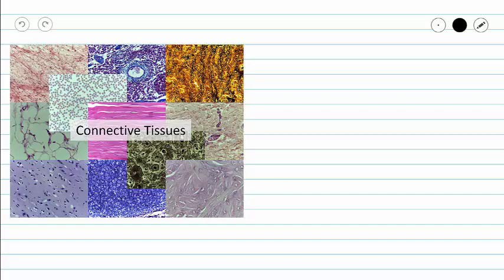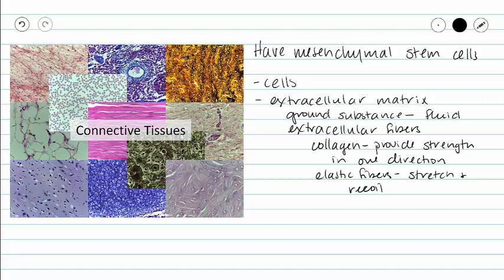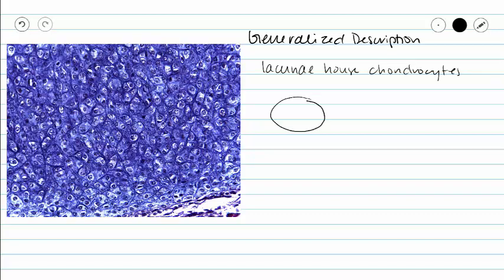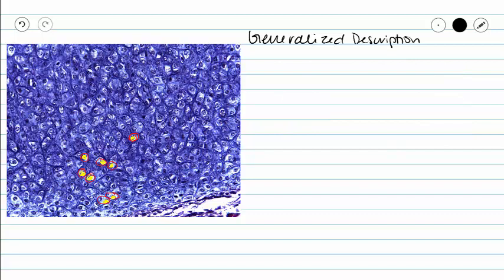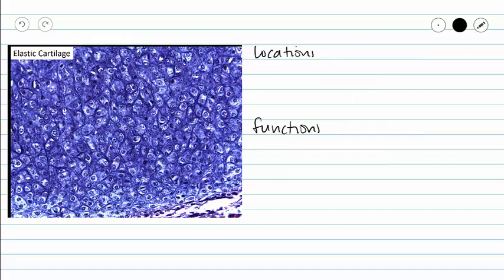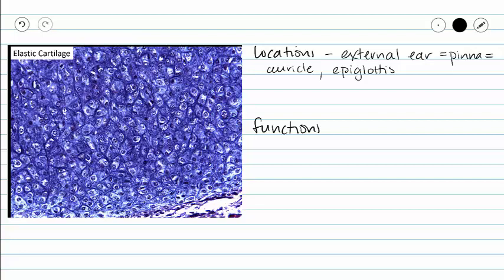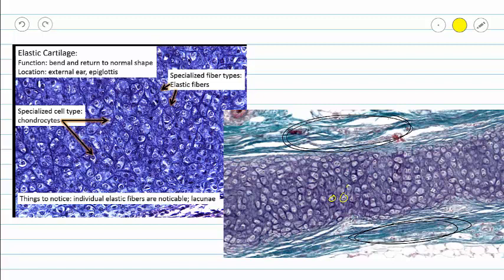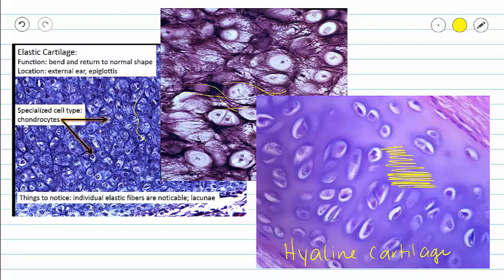Elastic Cartilage Connective Tissue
This video covers the structure and function of elastic cartilage.